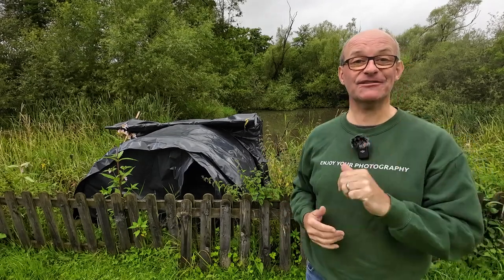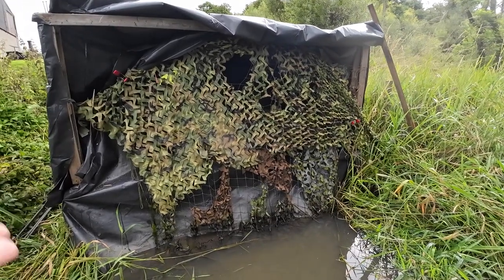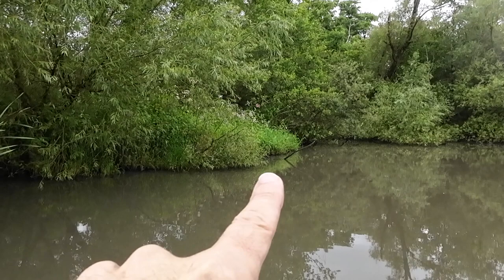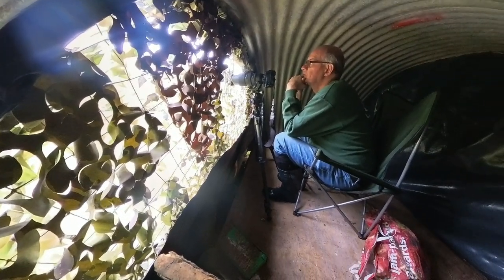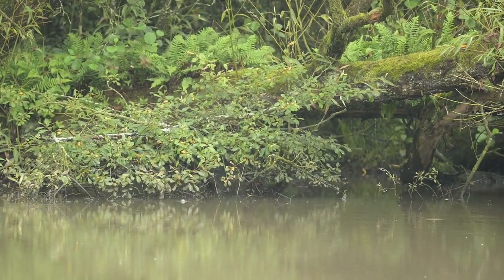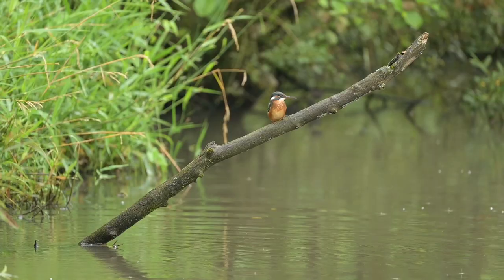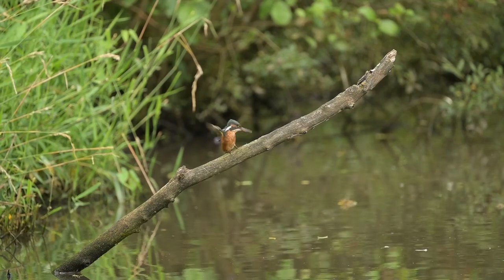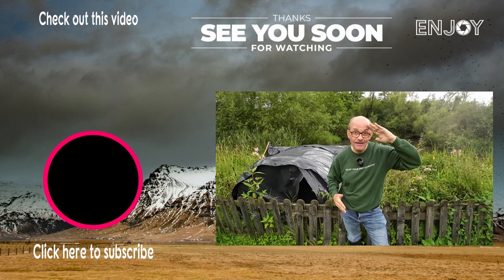Photographing a Kingfisher at my local pond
In this video I re-visit my hide and take some photographs of the Kingfisher that has returned after a long absence. I also discuss how photography helps me with my mental health and gives me a way to relaxed and leave the world behind.

Hope you enjoy this video and your photography

Till that blessed day, Japanese Dawn, Sanctuary Sola, Pockets filled with love

 In this video Darrell Oakden gives you tips on how photography can improve your health and also gets some photographs of a kingfisher.